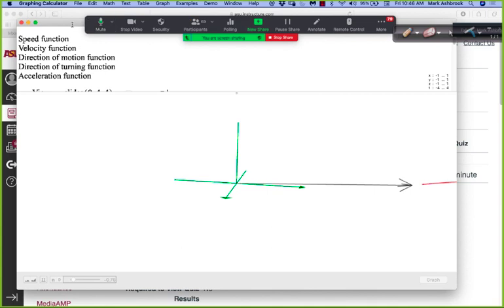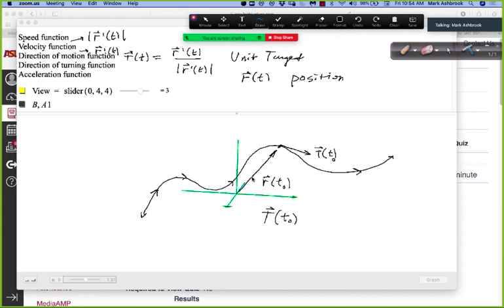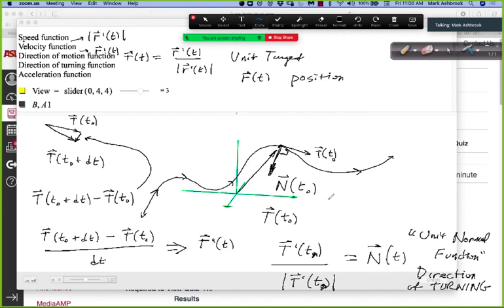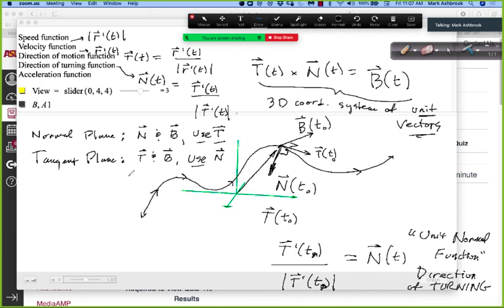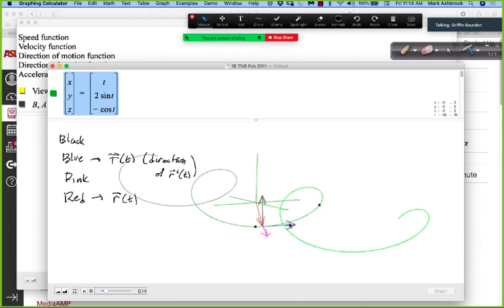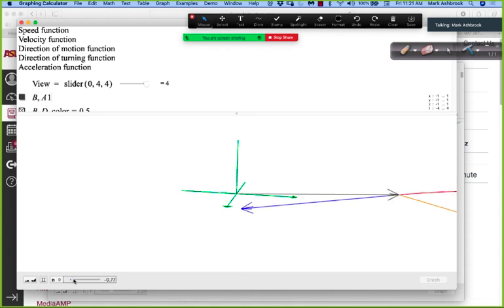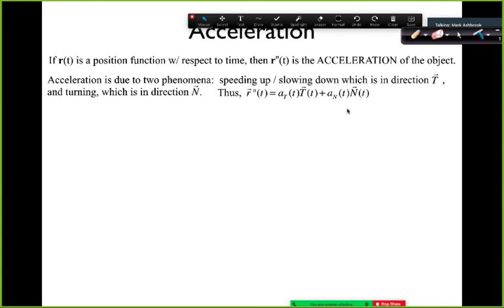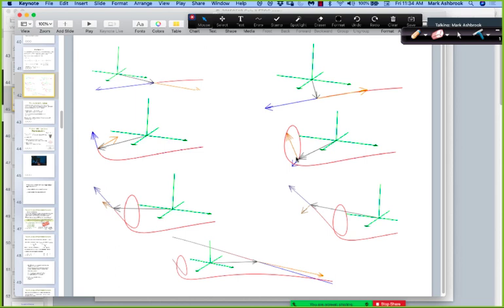MAT 267 Fri Sep 18: TNB Vectors & Acceleration